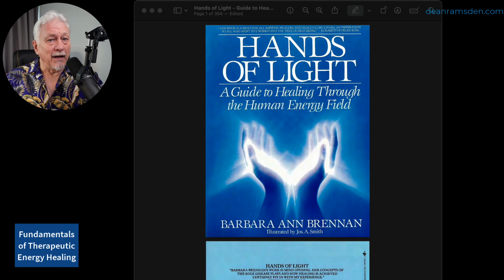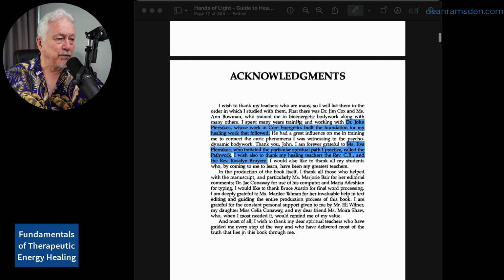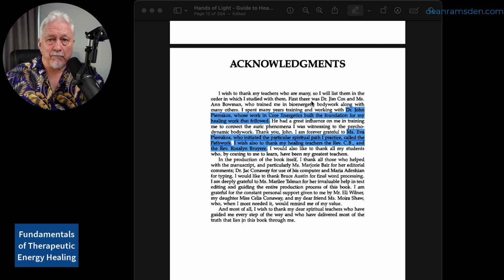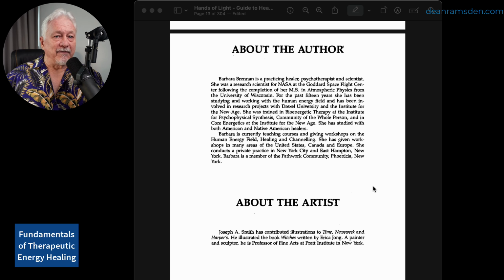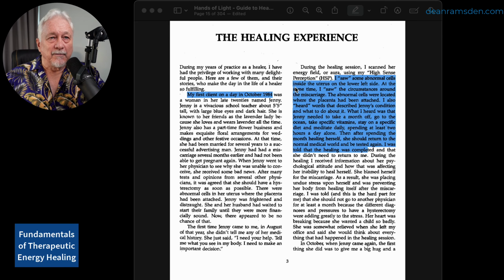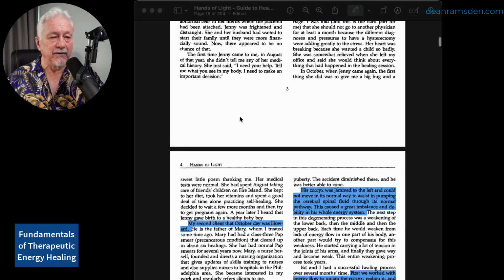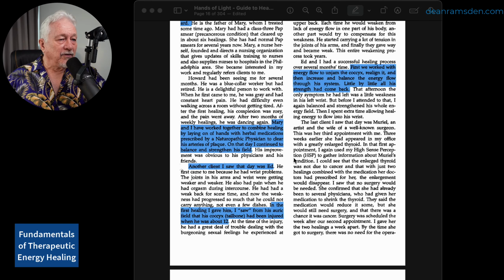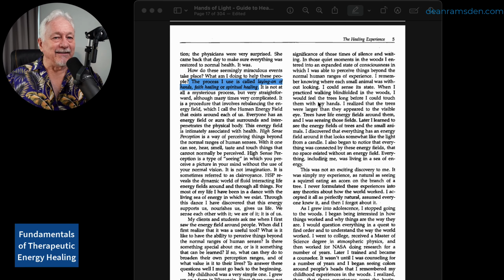Hands of Light Review Episode 2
Episode 2 of my commentary and review of Hands Of Light by Barbara Ann Brennan.
Go to the "Gear" icon to turn on subtitles for your preferred language (eg Japanese language), and adjustable font size!